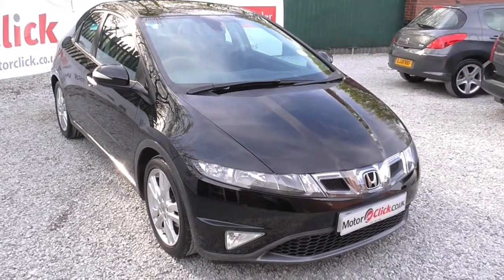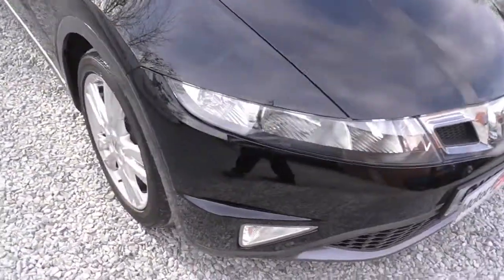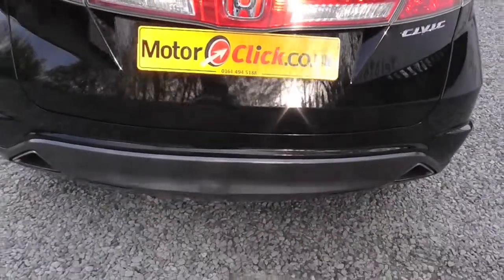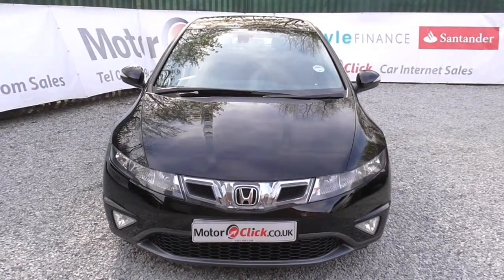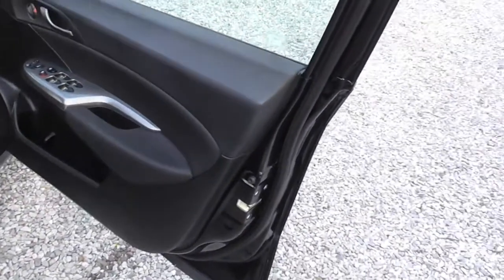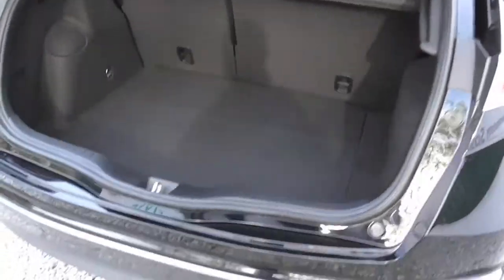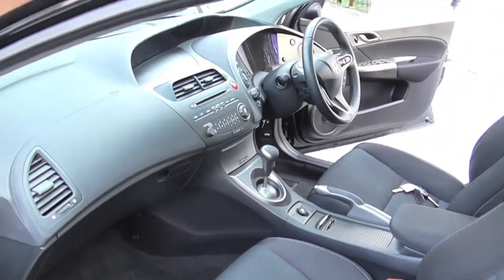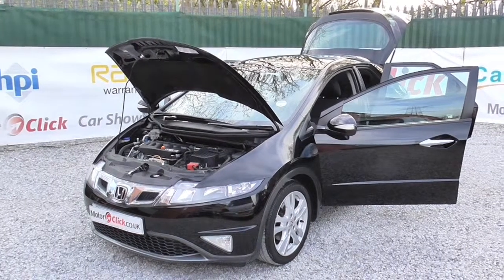Used Honda Civic 1.8 ES I-VTEC For Sale Stockport Manchester (MotorClick.co.uk)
This Used Honda Civic 1.8 es I-VTEC is for sale at MotorClick ltd the online retail car specialist riverside business park stockport road west stockport sk6 2bp call free on 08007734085